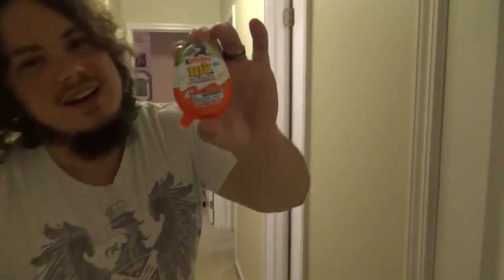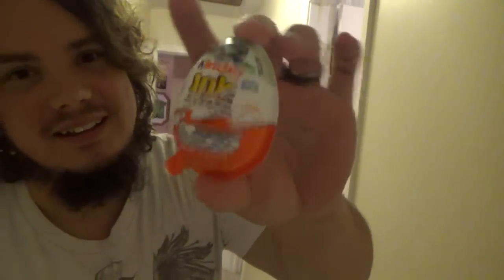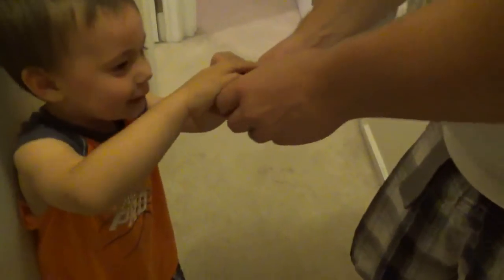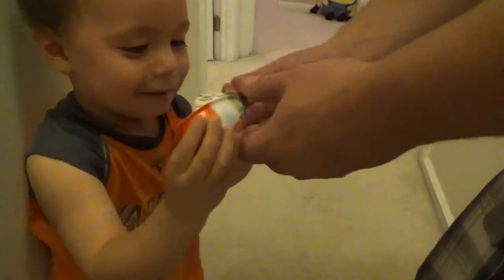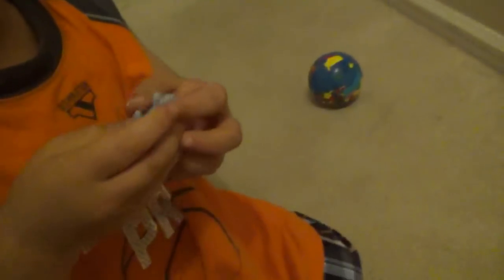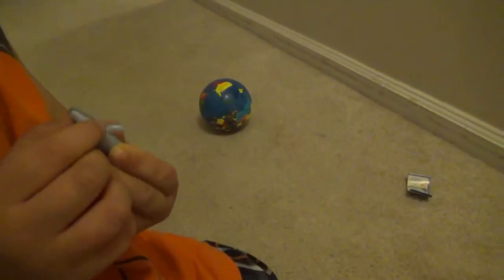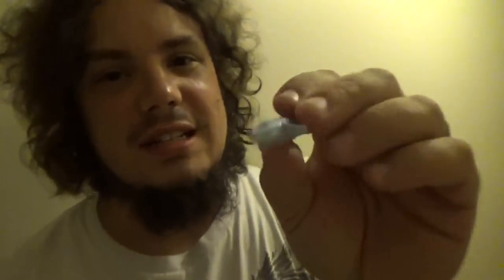Ball Challenge Surprise Egg Opening - Leon Toy Time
Who will win the ball challenge and get the prize?

- Toilet Trouble Family Fun Hasbro Game for Kids
- Cub Cadet XT1 Riding Lawn Tractor Mower Ride On
- Hatching Hatchimals Colleggtibles Surprise Eggs
- EZ Fold Stroll N Trike Radio Flyer Review
- Volcano Fun Activity Color Learning
- Corn Maze Tractor Family Fun Activities for Kids
- Animals at the Zoo Educational Video for Children
- Toys Hunt at Walmart Family Fun Trip
- Indoor Playground Ball Pits Slides Acres of Fun Family Fun & Recreation Center
- Cute Cat and Ryan Egg
- Chuck E Cheese Indoor Games and Activities for Kids
- Thanos Spiderman Paw Patrol PJ Masks Fun
- Cat Construction Toys Sandbox Pretend Play
- Wonder Play Fish Bubble Gun Review
- WHAT??? Wack A Pack Balloons Review
- Paw Patrol Construction Toys Sand Box Pretend Play
- Dough on PJ Masks Mat Colors Shapes
- Ryan's World Giant Egg Mystery Surprise Ryan ToysReview Opening
- Learn 1 - 10 Number Train